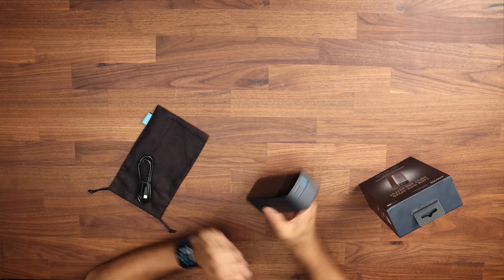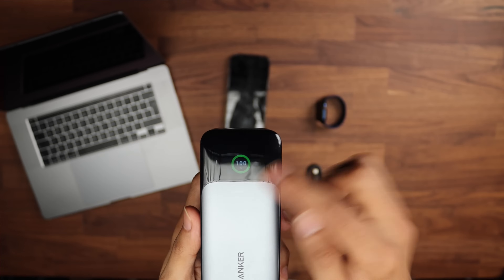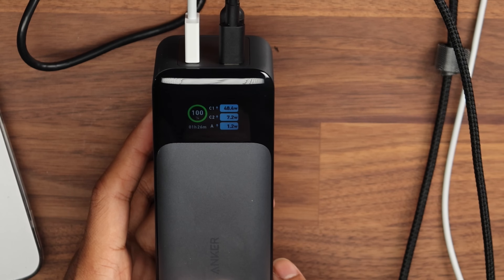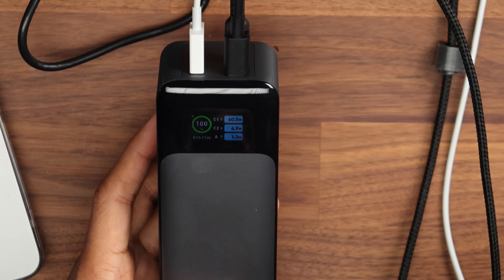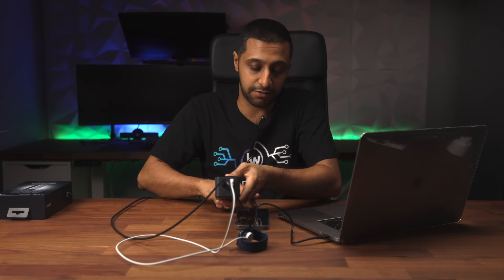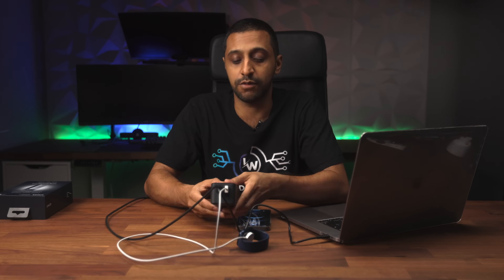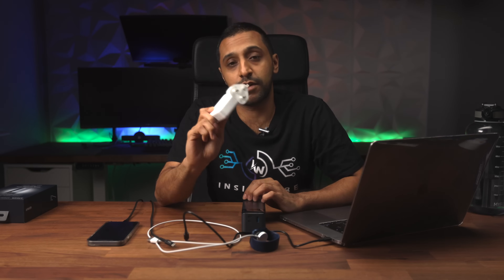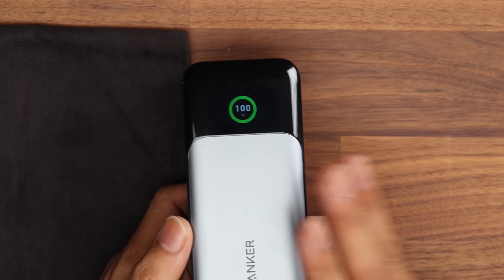Is this the perfect USB power bank? | Anker 737 140 watt powercore 24k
This is the only power bank you will need in 2022. Its perfect and comprises of 2 USB C charging ports and 1 USB A

Ultra-Powerful Two-Way Charging: Equipped with the latest Power Delivery 3.1 and bi-directional technology to quickly recharge the portable charger or get a 140W ultra-powerful charge.
High Capacity and Long-Lasting: Featuring a 24,000mAh battery capacity and 2× longer-lasting battery life, juice up an iPhone 13 almost 5 times or a 2021 iPad Pro 12.9" 1.3 times.
Smart Digital Display: Easy-to-read digital display shows the output and input power and estimated time for the portable charger to fully recharge.
What You Get: Anker 737 Power Bank (PowerCore 24K), welcome guide, 24-month stress-free warranty, and friendly customer service.

Send me products to review:
InsideWire
PETERBOROUGH
PE1 9AF
United Kingdom

00:00 Introduction
00:18 About the Anker 737
01:25 A closer look at the Anker 737
02:37 Screen Info Powerbank
03:05 Anker 737 Charge Test
04:35 Results
05:08 Recharge Test
05:47 Recharge Results and Final Thoughts